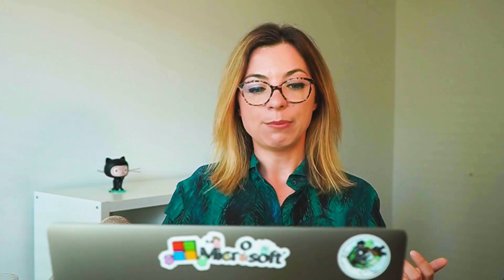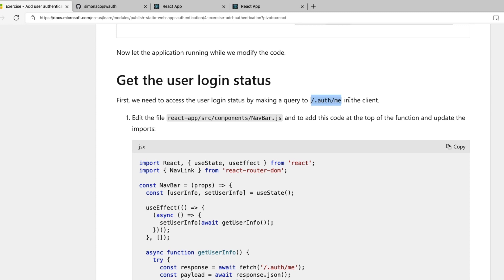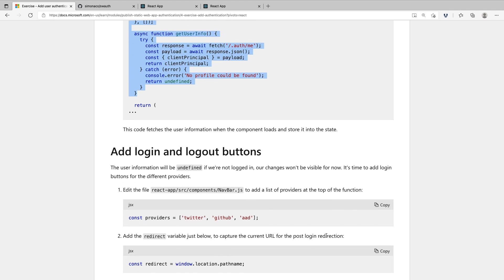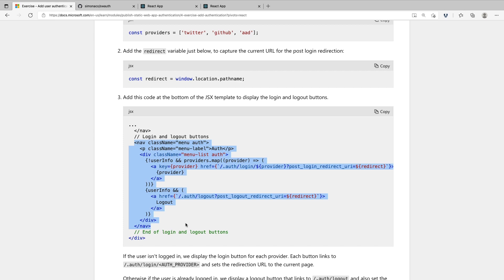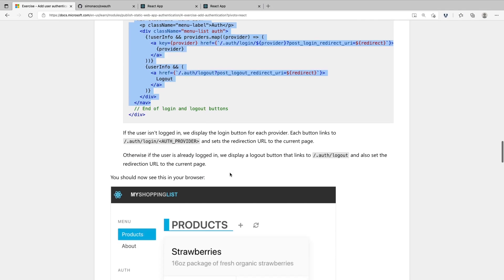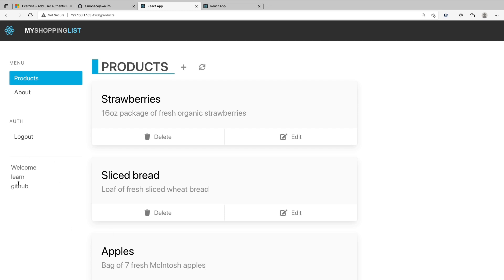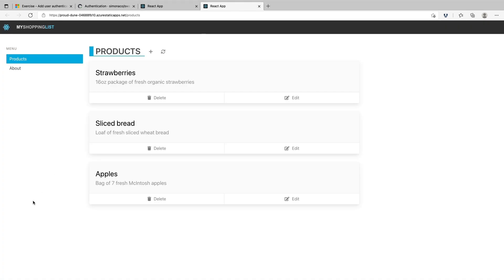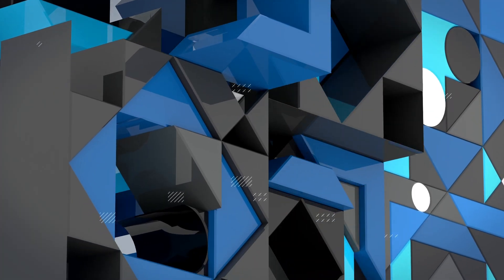How to integrate authentication [8 of 22] | Azure Tips and Tricks: Static Web Apps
Learn how to manage and verify your users' unique identity with authentication, to provide them a secure personal space in your Azure Static Web Apps.

Speakers:
Simona Cotin, @simona_cotin